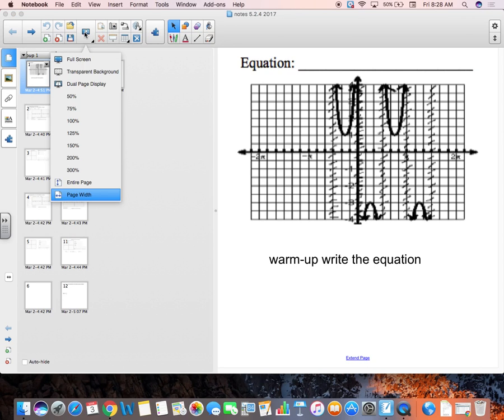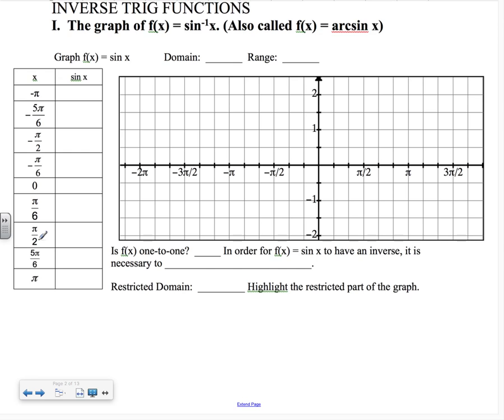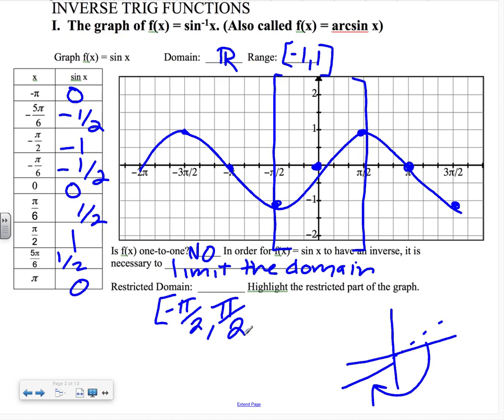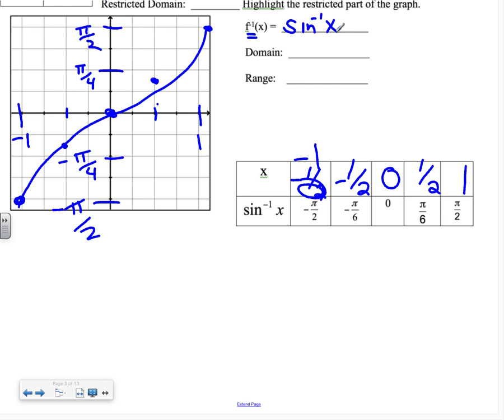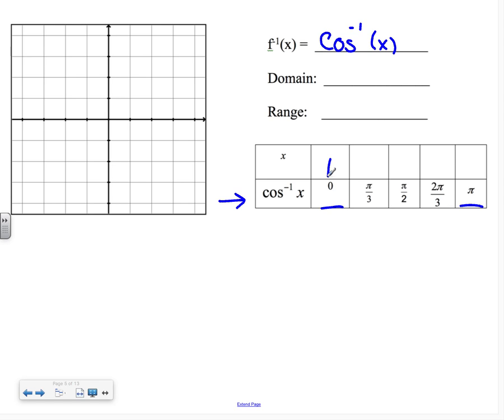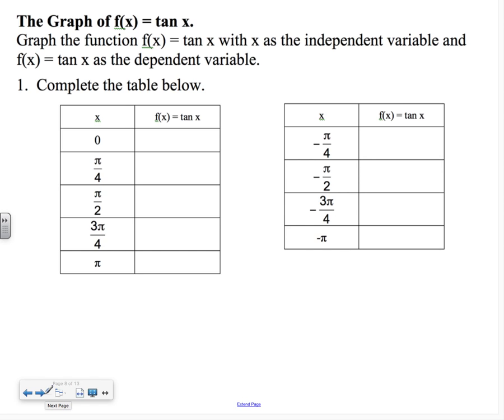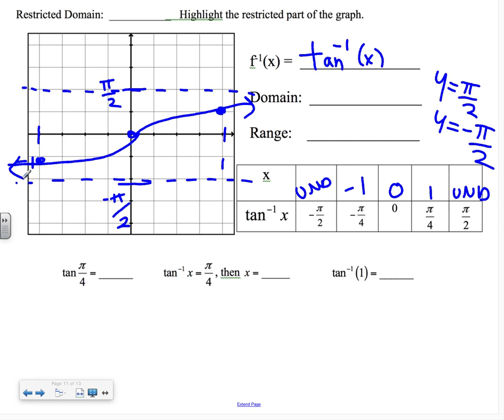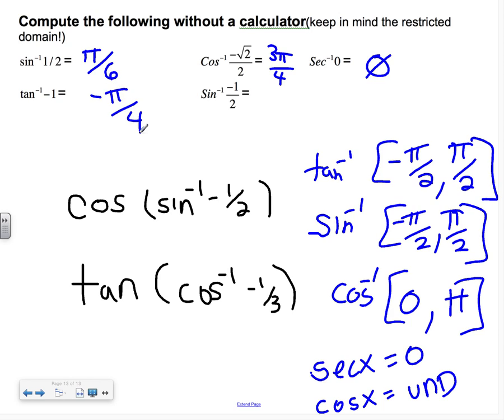5 2 4 inverse trig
Graphs of inverse trig functions 5.2.4 pre-cal